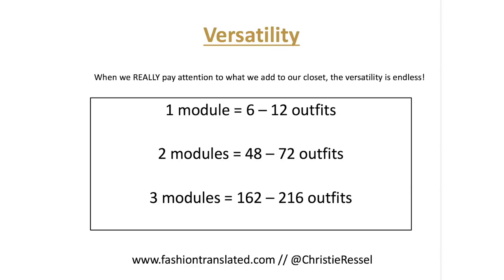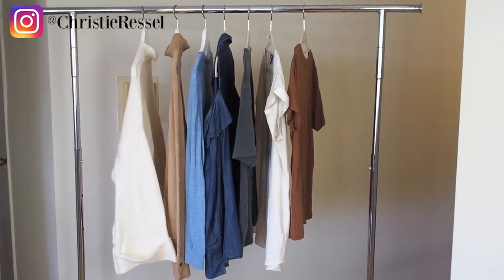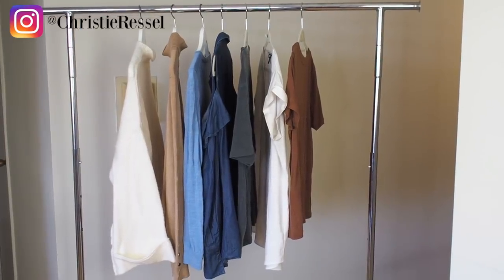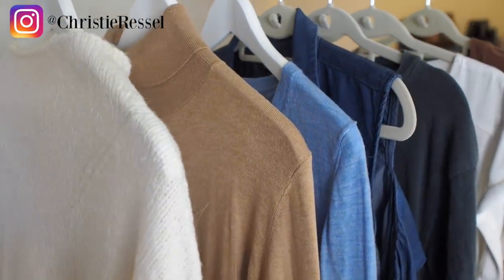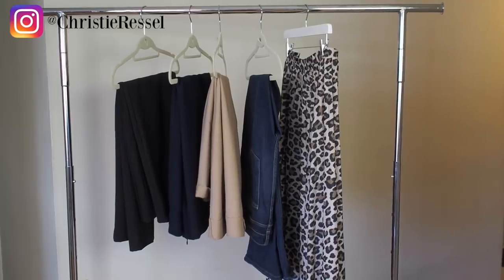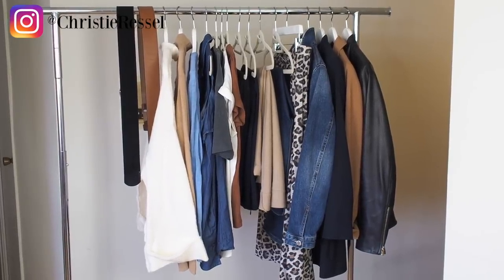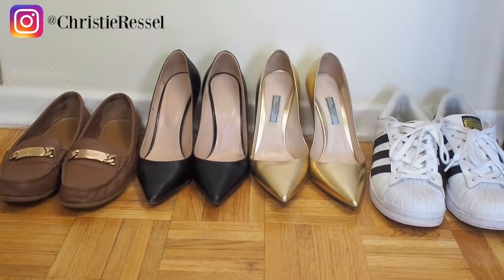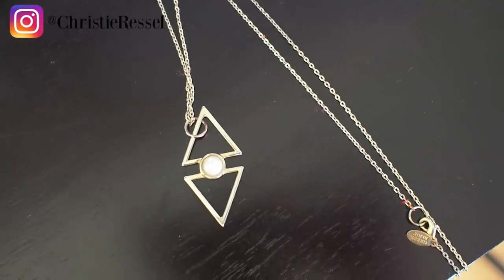FALL CAPSULE WARDROBE: tips from a stylist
How-to build a fall capsule wardrobe! After my last capsule wardrobe videos, you all went nuts asking me to create a video showing you how you can make a capsule wardrobe for fall. Capsule wardrobes can be so beneficial to create whether you're looking for a minimalist wardrobe/closet or just looking to maximize your dollar. I'm going to show you how you can make a fall capsule wardrobe easily.

Want to know how to take 6 pieces and turn into 12 outfits?

Have something you want to send me?
Christie Ressel
RPO BRANT PLAZA
BURLINGTON ON L7R 0C7

Fall capsule wardrobe items shown:
Leopard skirt
Camel wide-leg
Navy wide leg
Flare jeans
Cream sweater
Graphic tee
Camel tee
Ivory tee
Chambray shirt
Gold heels
Black pumps
Driving loafers
Brown Bag
Leopard clutch
Camel blazer
Leather jacket
Navy blazer
denim jacket

Earrings I'm wearing